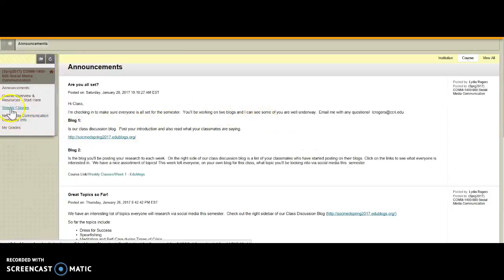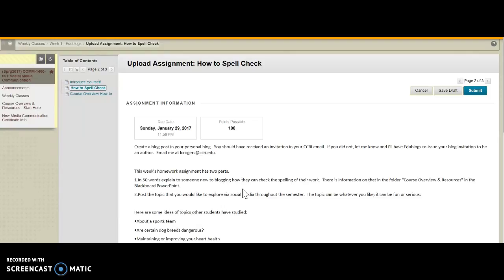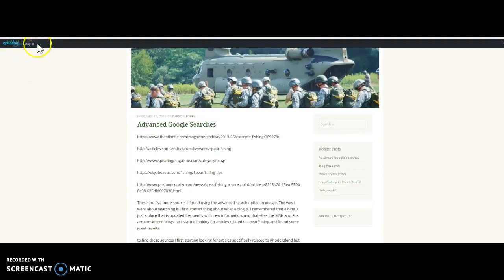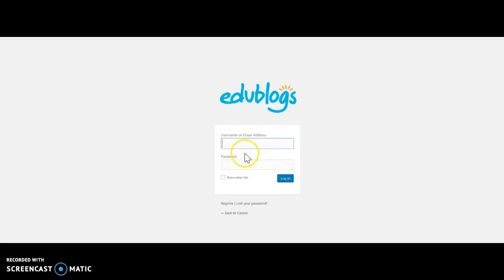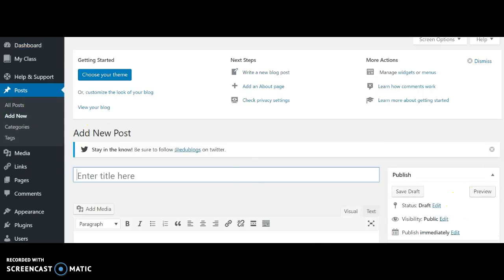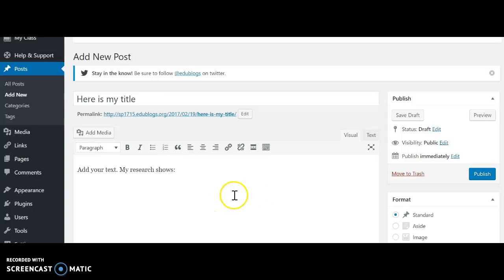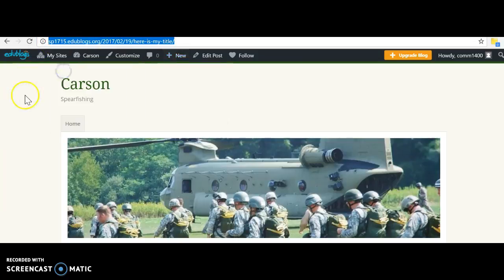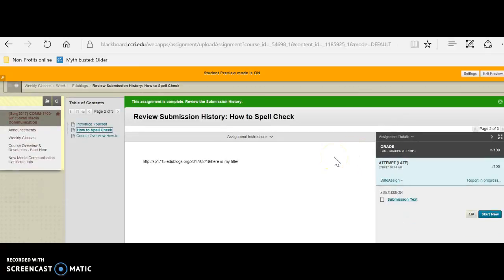The weekly class homework: tutorial